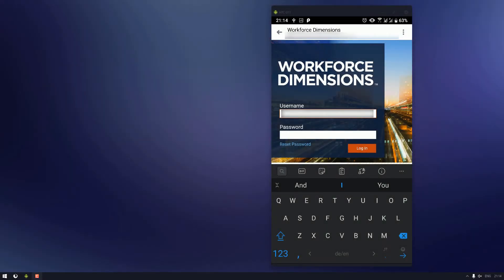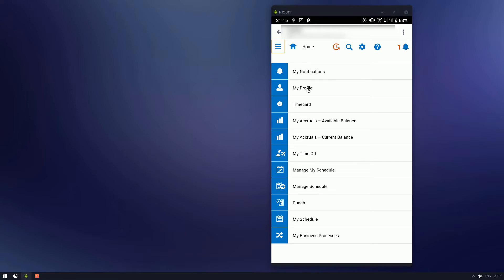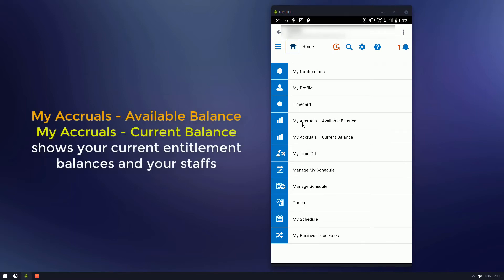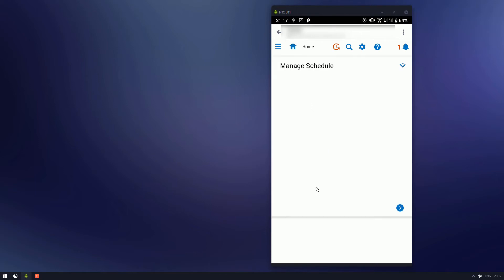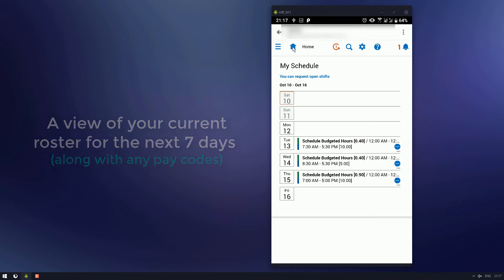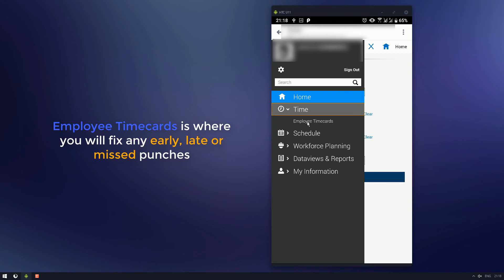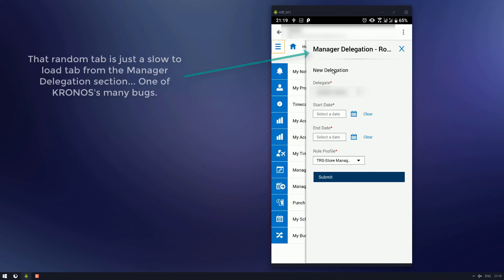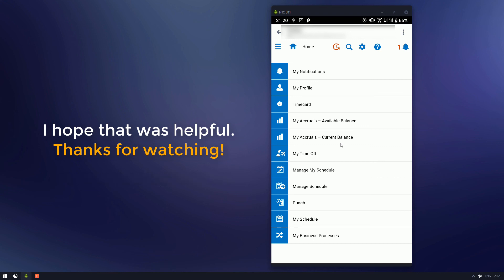KRONOS - Mobile app walk through (Android & iOS)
A quick run-through of the KRONOS WFD mobile app for both Android and iOS devices.